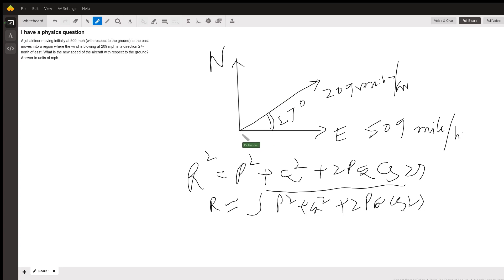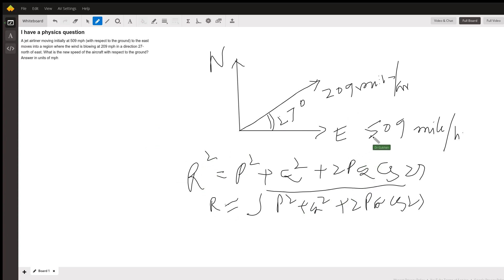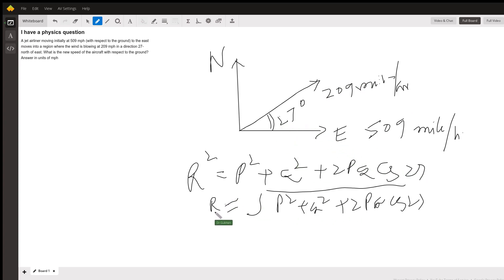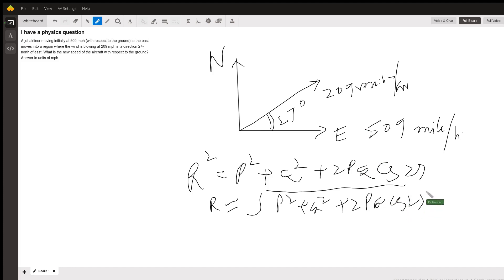Resultant speed of Jet airliner when there is wind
Question: I have a physics question
A jet airliner moving initially at 509 mph (with respect to the ground) to the east moves into a region where the wind is blowing at 209 mph in a direction 27◦ north of east. What is the new speed of the aircraft with respect to the ground? Answer in units of mph

Answered By:

Dr Gulshan S.
Experienced Physics Tutor with a PhD